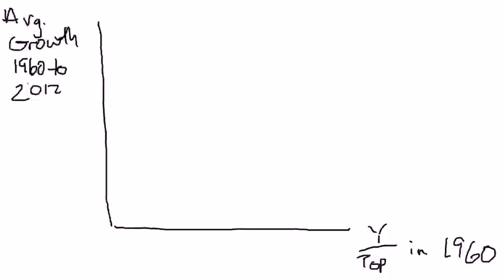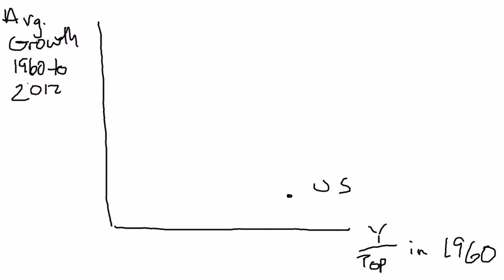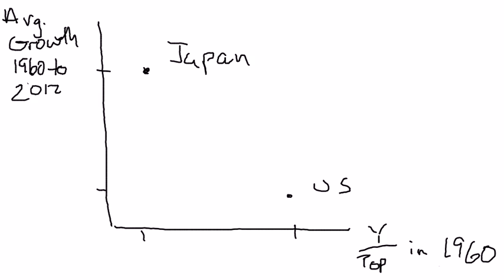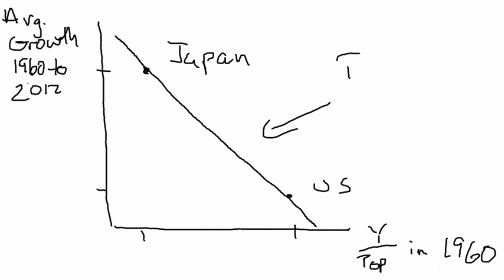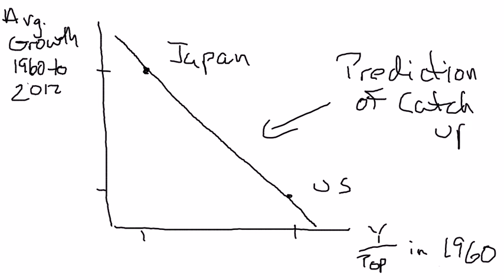Catchup Prediction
This video provides a very brief description of what the phenomenon of "catch-up" predicts.